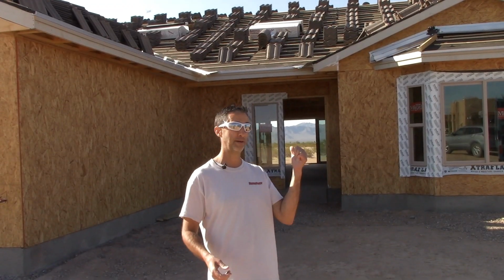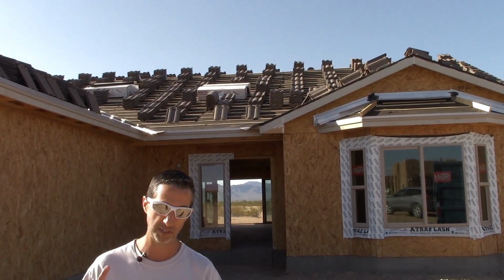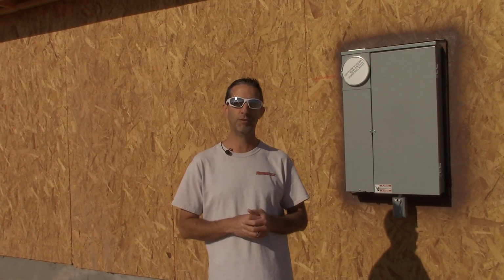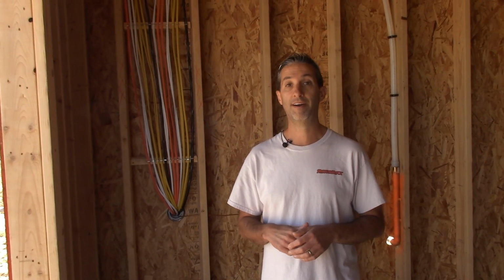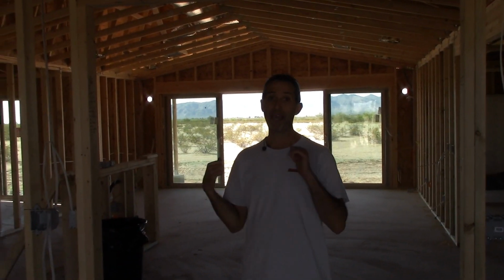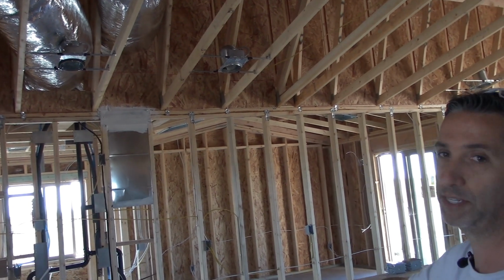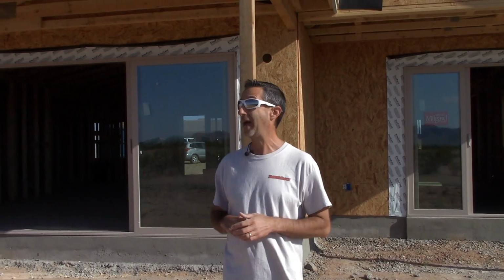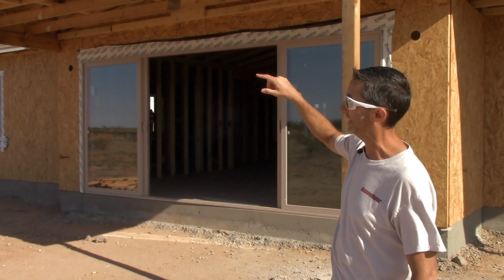Desert Farmhouse Build - Ep 7 - Electrical and Roofing Begins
Today we're giving another update on the farmhouse build.